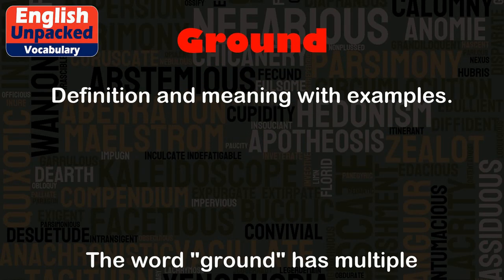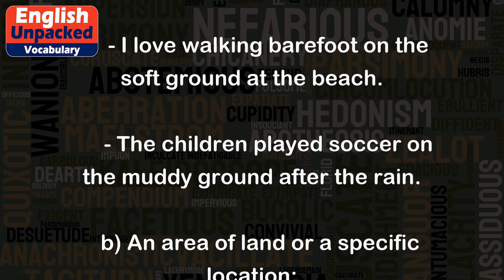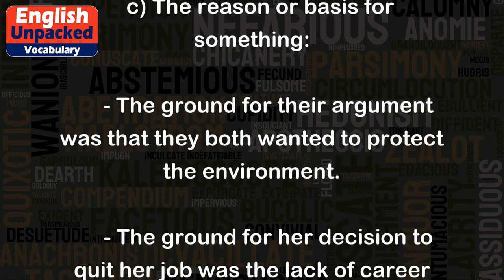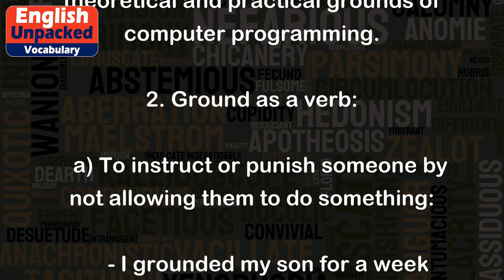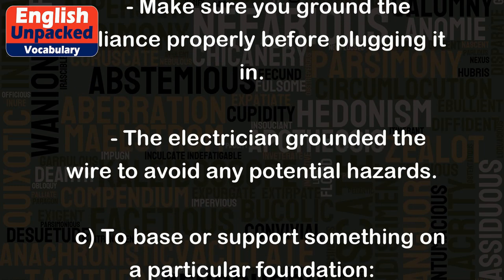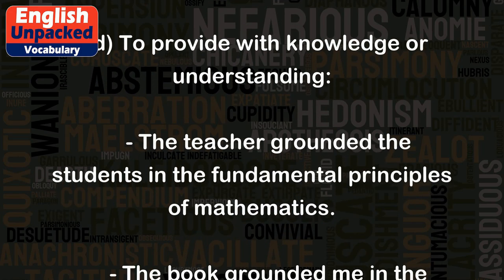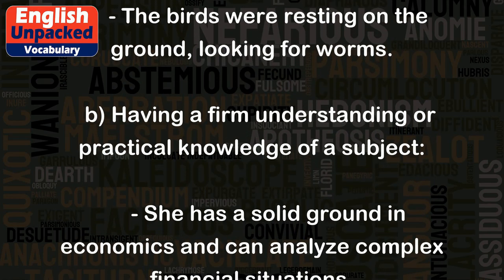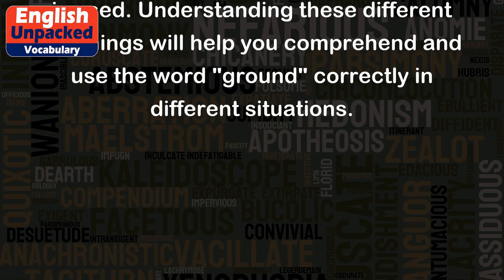Ground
The word "ground" has multiple meanings in the English language, depending on the context in which it is used. Here are some of the most common meanings and examples to help you understand its usage:
1. Ground as a noun:
   a) The solid surface of the earth:
      - I love walking barefoot on the soft ground at the beach.
      - The children played soccer on the muddy ground after the rain.
   b) An area of land or a specific location:
      - The archaeological team discovered ancient ruins on this sacred ground.
      - The camping ground was surrounded by beautiful trees and had a breathtaking view.
   c) The reason or basis for something:
      - The ground for their argument was that they both wanted to protect the environment.
      - The ground for her decision to quit her job was the lack of career growth opportunities.
   d) A subject or field of knowledge:
      - He has a strong background in the legal ground and can provide valuable insights.
      - The course covers the theoretical and practical grounds of computer programming.
2. Ground as a verb:
   a) To instruct or punish someone by not allowing them to do something:
      - I grounded my son for a week because he broke his curfew.
      - The teenager was grounded and not allowed to use his phone for a month.
   b) To connect electrical equipment to the earth to prevent electric shocks:
      - Make sure you ground the appliance properly before plugging it in.
      - The electrician grounded the wire to avoid any potential hazards.
   c) To base or support something on a particular foundation:
      - The novel is grounded in historical events, providing a realistic backdrop.
      - The success of their business is grounded in the quality of their products.
   d) To provide with knowledge or understanding:
      - The teacher grounded the students in the fundamental principles of mathematics.
      - The book grounded me in the basics of philosophy, helping me to think critically.
3. Ground as an adjective:
   a) Not flying or off the ground:
      - The plane was safely on the ground after a long flight.
      - The birds were resting on the ground, looking for worms.
   b) Having a firm understanding or practical knowledge of a subject:
      - She has a solid ground in economics and can analyze complex financial situations.
      - The lawyer has a strong ground in criminal law and has won many cases.
In summary, the word "ground" has various meanings as a noun, verb, and adjective. Its meaning can differ depending on the context in which it is used. Understanding these different meanings will help you comprehend and use the word "ground" correctly in different situations.